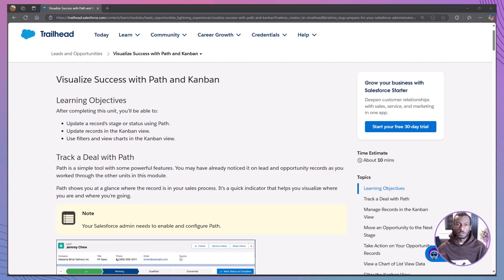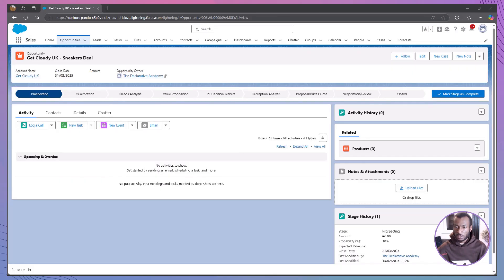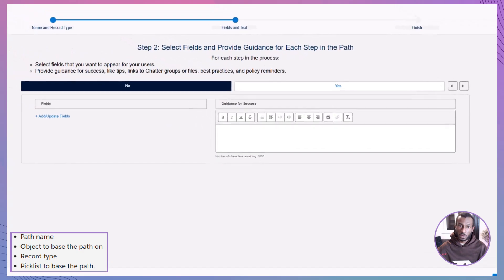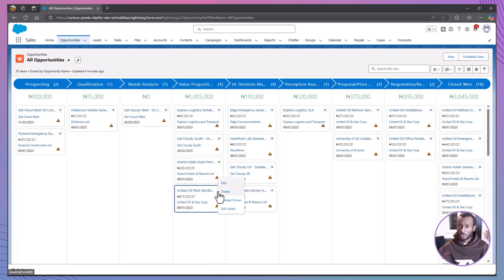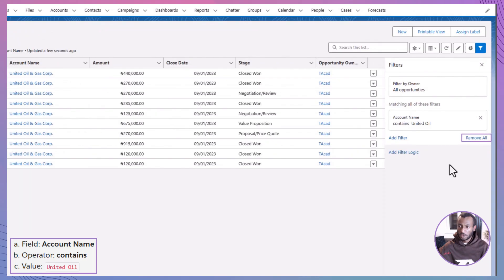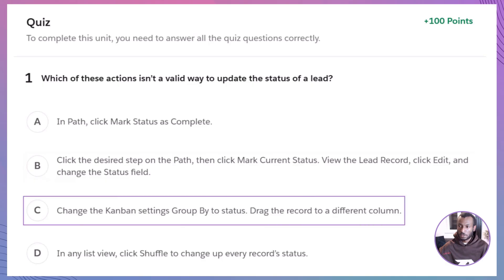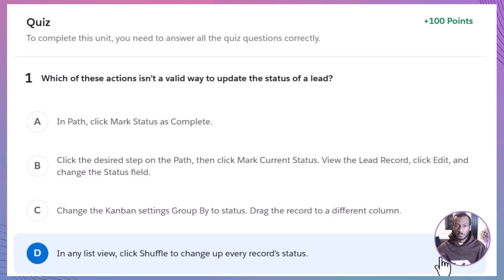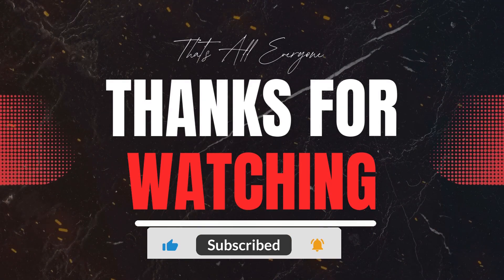📊 Visualize Your Sales Progress | Salesforce Path & Kanban Views Explained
Welcome back to The Declarative Academy! In this session, we’re exploring how Salesforce Lightning helps your sales team stay on track and close deals faster using two powerful tools: Path and Kanban View.

💡 Whether you're new to Salesforce or preparing for your Admin Certification, this video will show you how to guide users through their sales process step-by-step—while keeping everything visual, actionable, and easy to manage.

🔍 In this video, you’ll learn:

What the Sales Path is and how to configure it

How Path helps reps stay focused with key fields and success guidance

What the Kanban View is and why it’s a game-changer for visual pipeline management

How to use Kanban to spot bottlenecks and drag-and-drop deals between stages

Admin tips to enable and customize both features for maximum impact

🎓 Perfect for:

New Salesforce Admins

Sales Enablement teams

Anyone studying for the Salesforce Certified Administrator exam